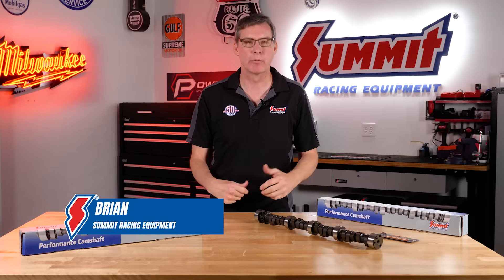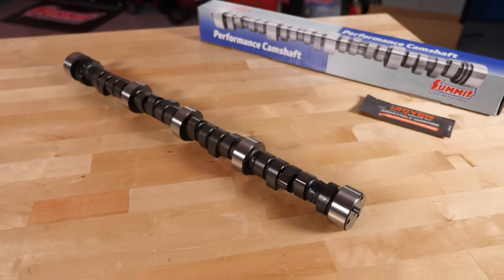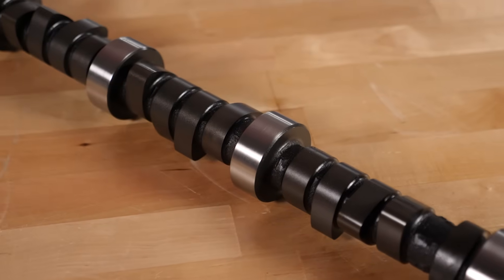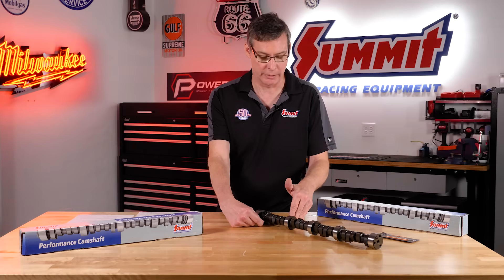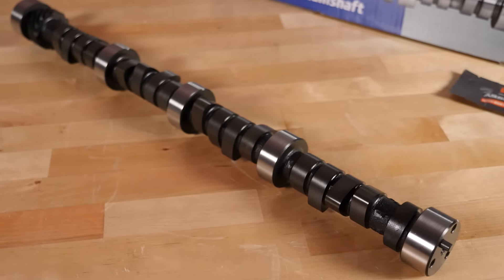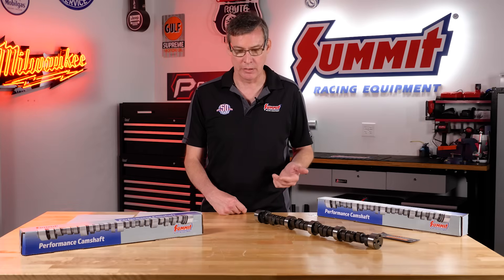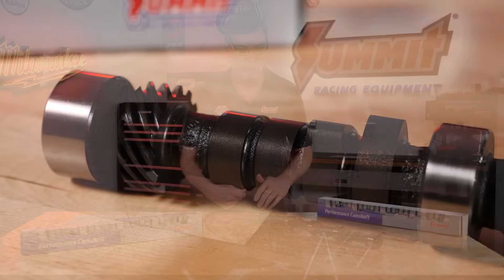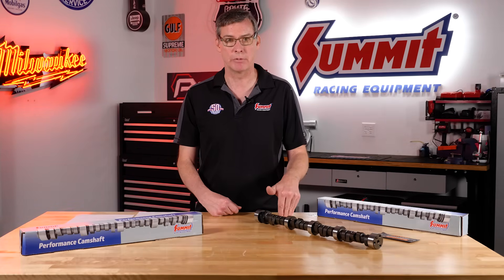Change Your SBC Engine’s Firing Order for Better Performance with a Summit Racing Pro 4-7 Swap Cam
As a performance engine builder, you’re looking for any way possible to pull more power from your engine. So if you want to put together a more potent small block Chevy motor, Summit Racing has a lineup of camshafts that can help you do it. These made-in-the-USA camshafts actually flip the 4-7 cylinders in your SBC’s firing order, going from the stock 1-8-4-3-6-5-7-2 to a new 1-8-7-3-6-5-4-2 sequence. In a small block Chevy, this 4-7 swap has some key advantages, including less camshaft distortion, more stable timing, better heat management, and improved mixture distribution. We’ll tell you all about it in this video, and then use the links below to learn even more.